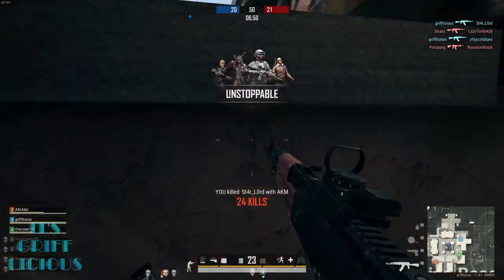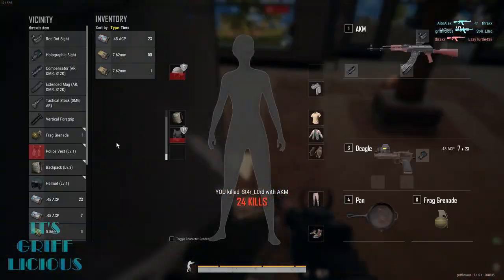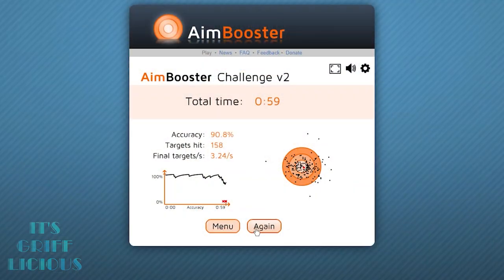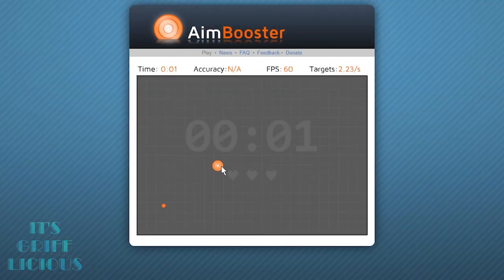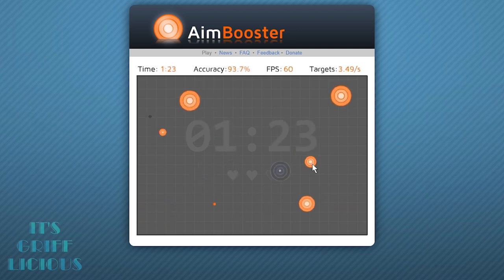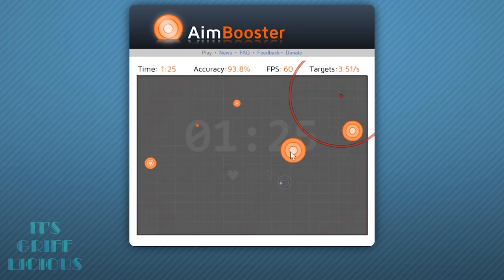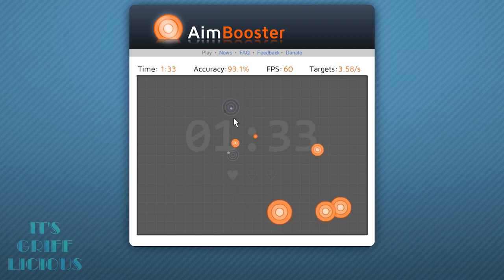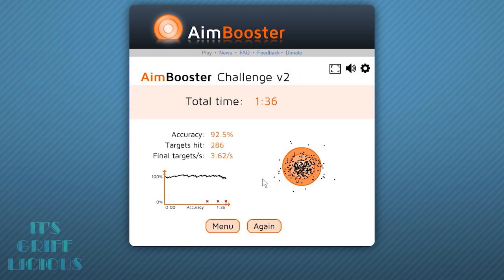Get Better At PUBG For FREE! | Easy Ways To Improve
These are some of the things I've done to learn how to play PUBG and PC shooters in general.